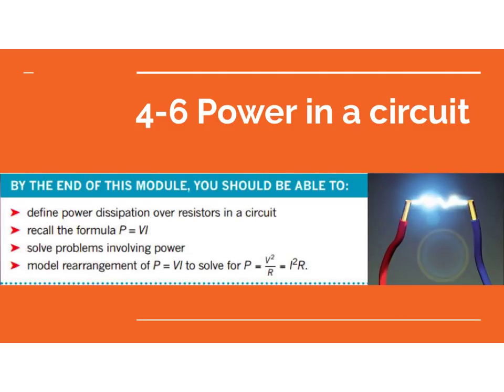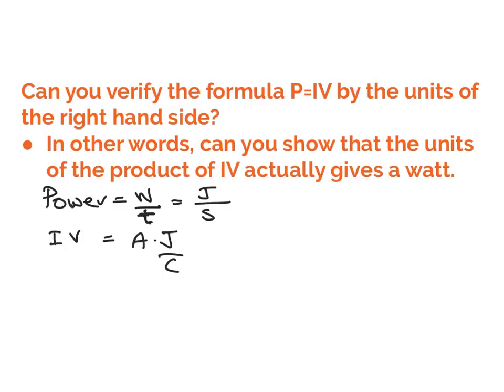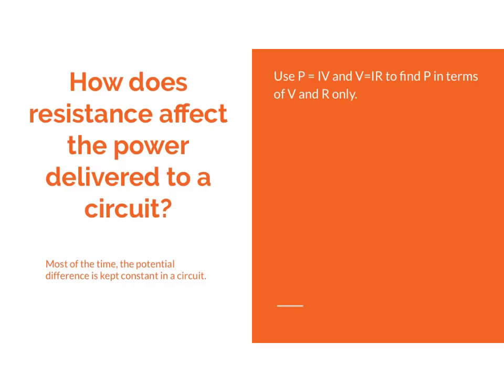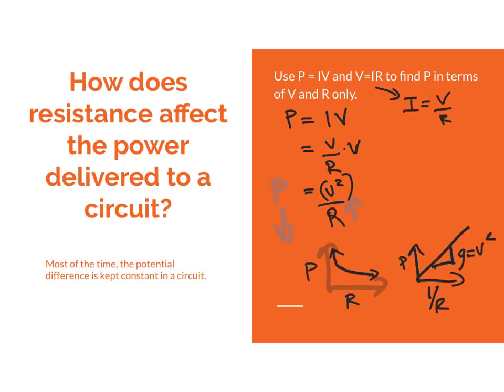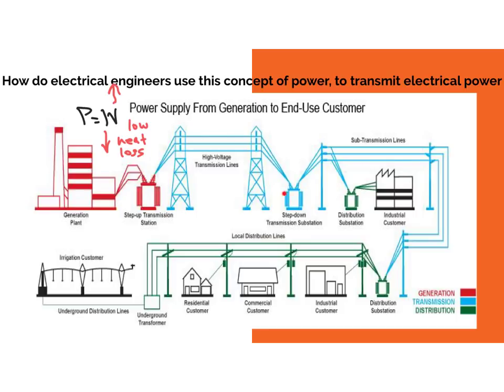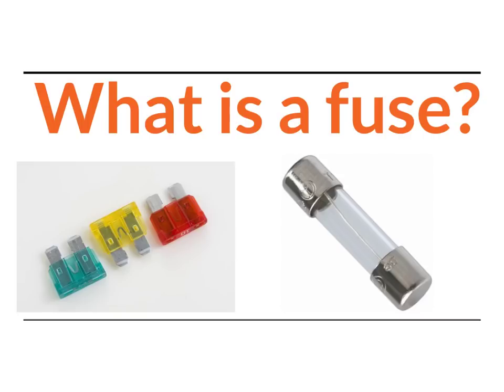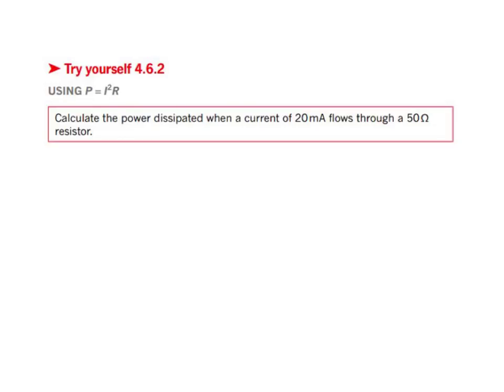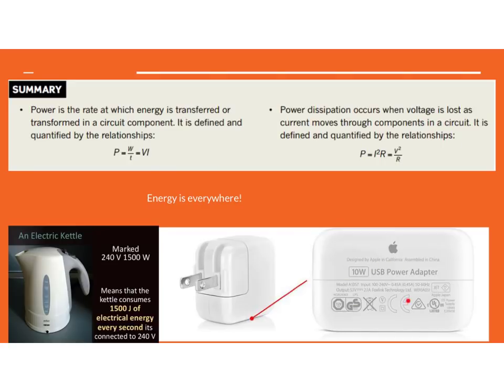4-6 Power in a circuit